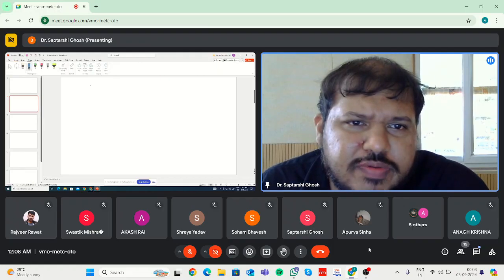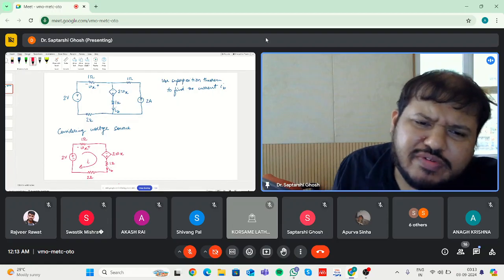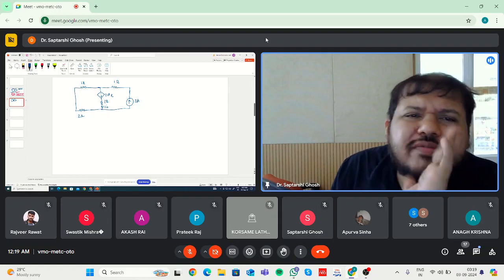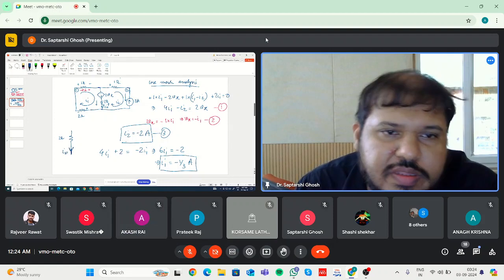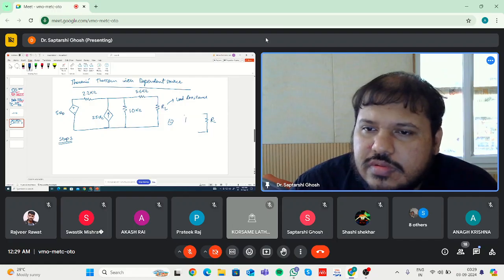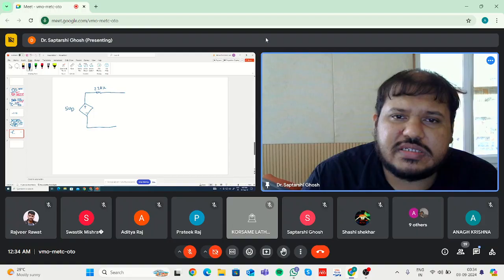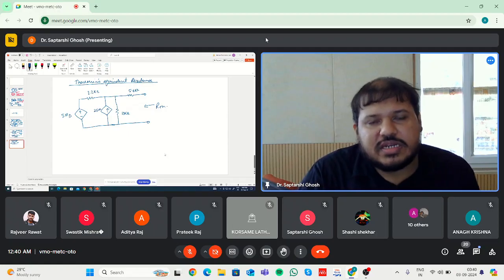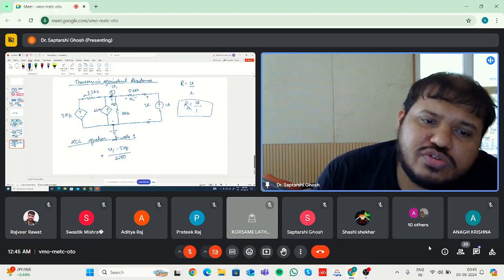ECE 102 [EV] | 03/09/2024